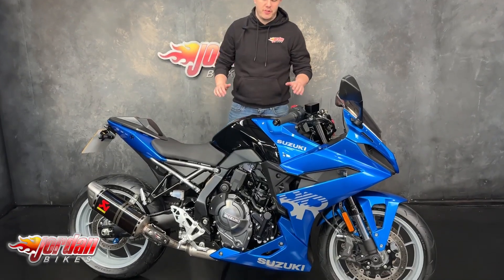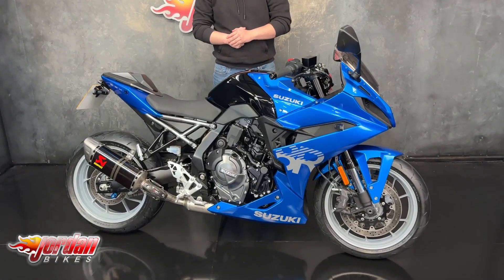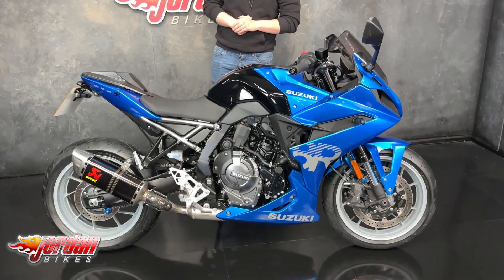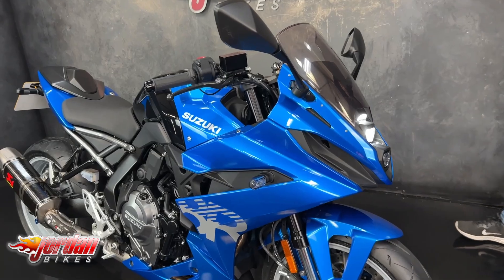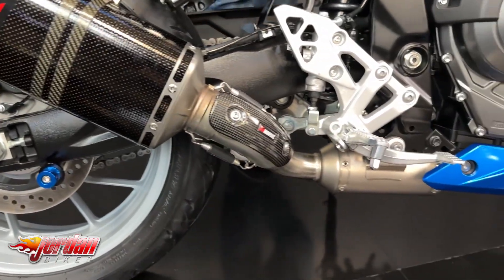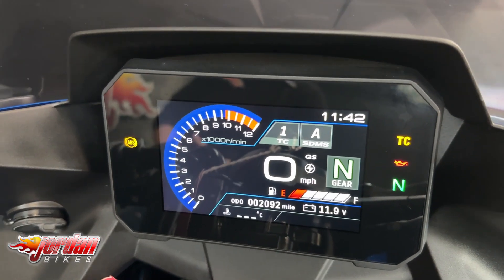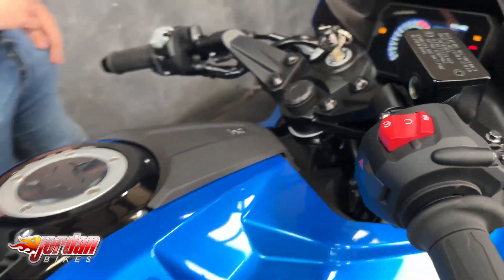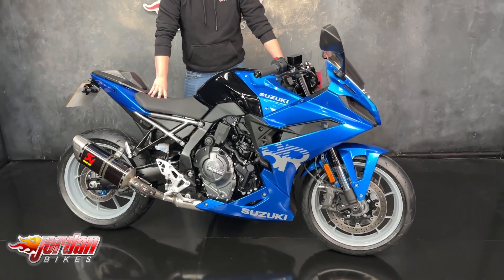JORDAN BIKES- For Sale, Suzuki GSX-8R ABS, 2024 24 plate, 2092 miles, £7790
For Sale, Suzuki GSX-8R ABS, 2024 '24' plate, 2092 miles, £7790
This is  a pristine one owner bike, new on 10th April 2024, which has had a small fortune spent on extras. These include a tail tidy, heated grips, smoked screen, seat cowl, USB socket, and a FULL Akrapovic exhaust system which ads 6.4hp and 4.7nm of torque. From the factory this model comes with ABS, a TFT colour dashboard, quickshifter and autoblipper, ride by wire throttle for a fast throttle response, three power modes, traction control, Suzuki clutch assist system and Showa SFF big piston forks. With the stonking two cylinder power delivery and torque these are an amazing bike to ride, and this one with so many extras fitted provides a huge saving over buying new. Yours for only £7790